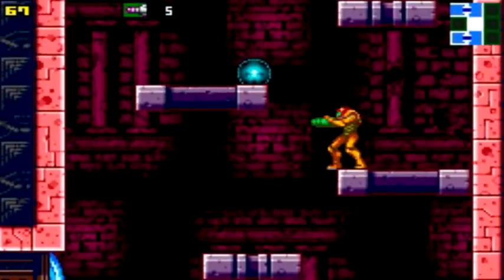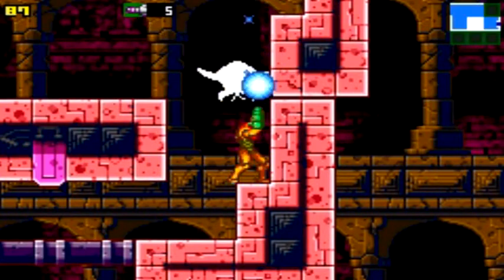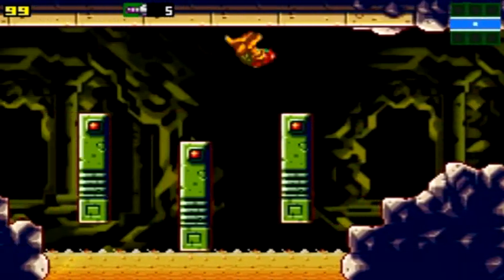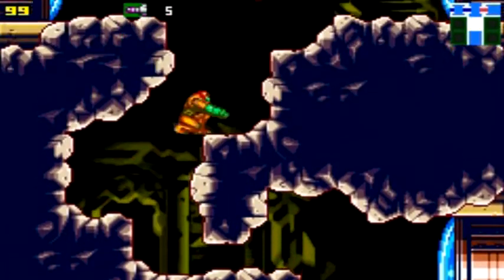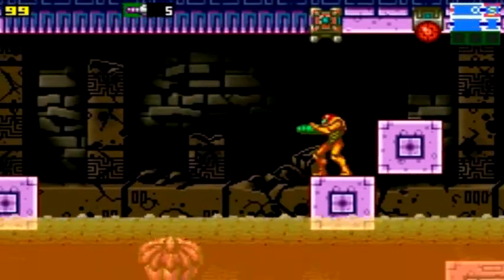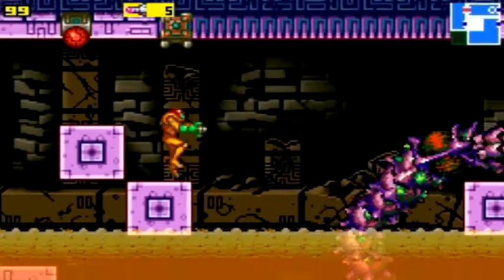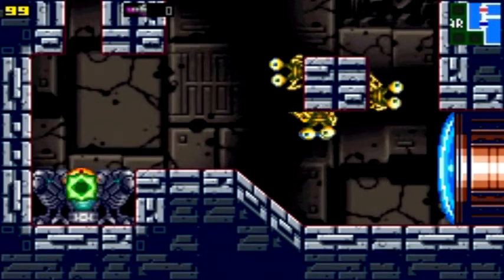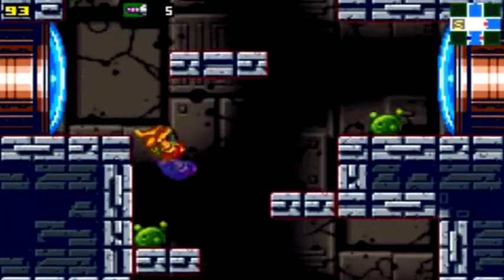Metroid: Zero Mission 9% Challenge - Mua - Part 4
The low powered adventures continues. This time, we backtrack to Brinstar on our way to Kraid. No items acquired, only one boss fight, and not much else. I promise you'll see more action in the next video!
Skype:UnarmoredArmadillo